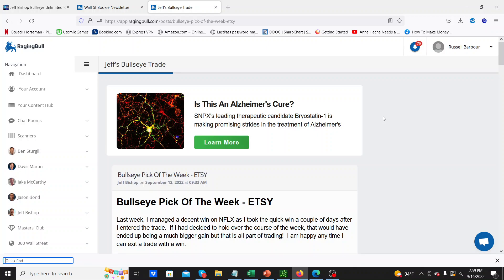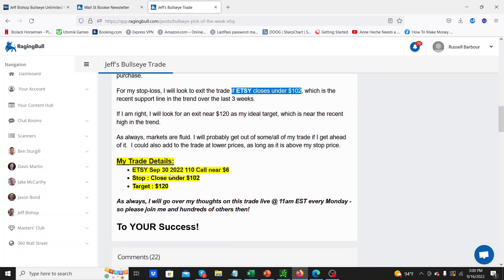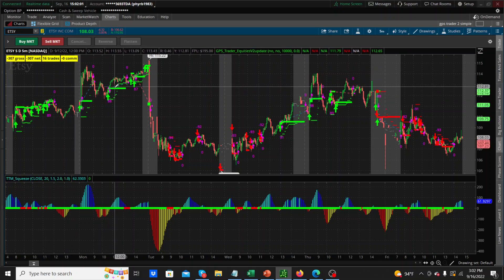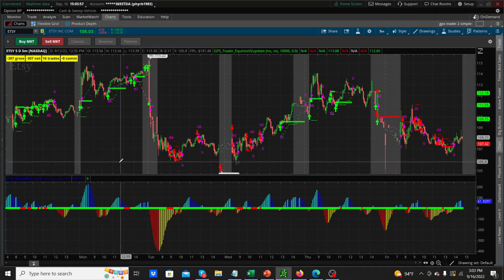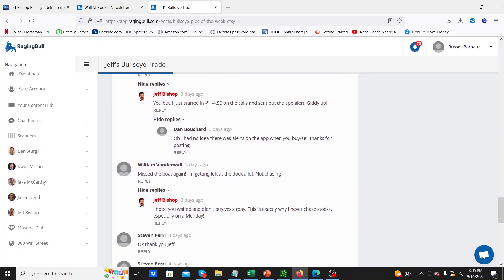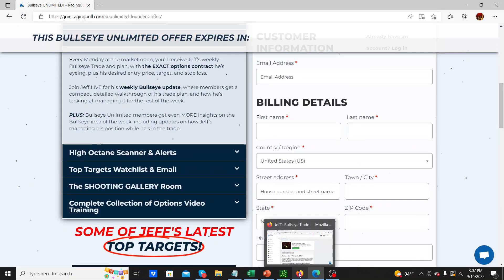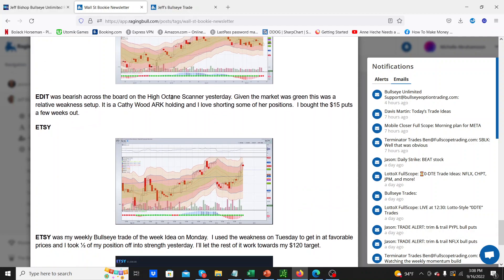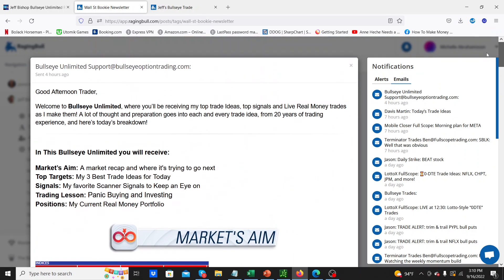Bullseye Trades $ETSY Review: 30% WINNER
Full Bullseye Trades Review and the launch of Bullseye Unlimited (review)